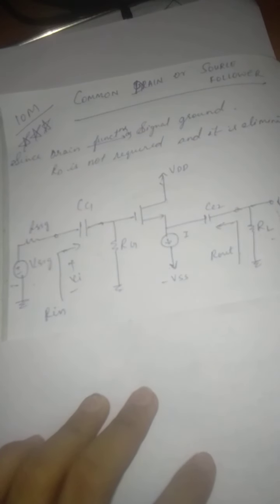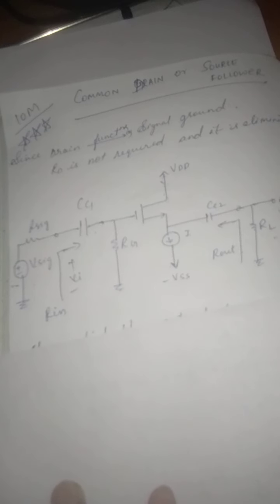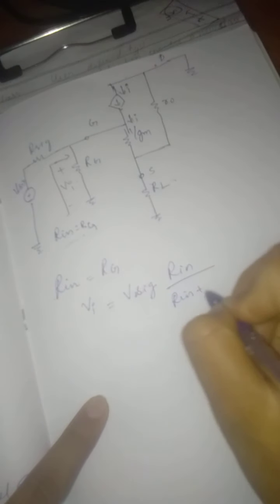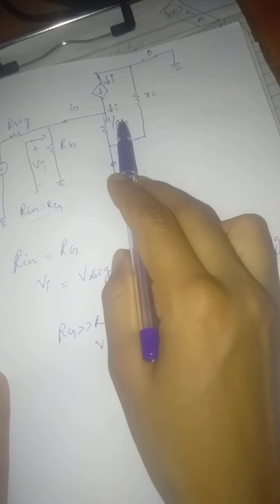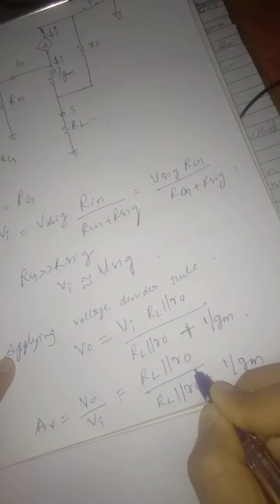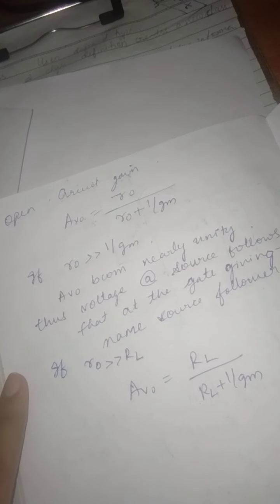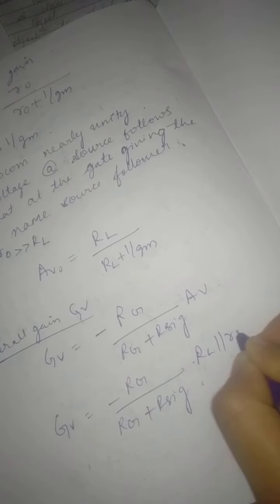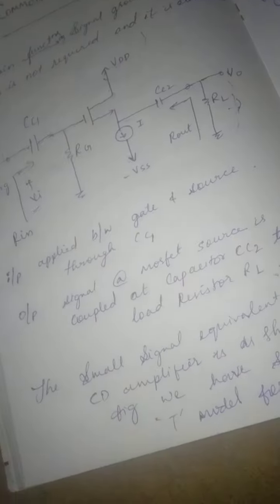Common drain or source follower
10mark question